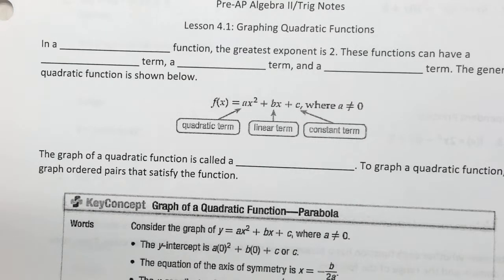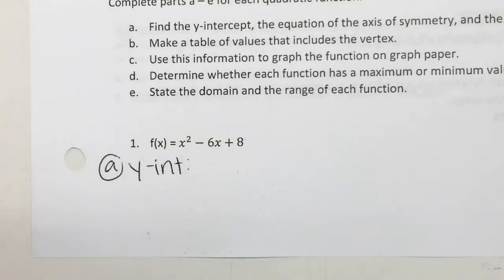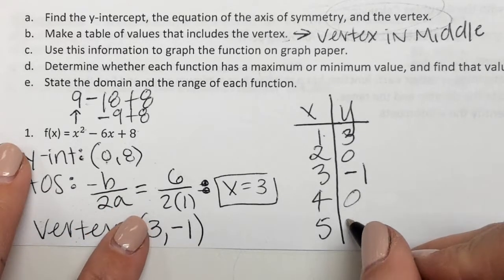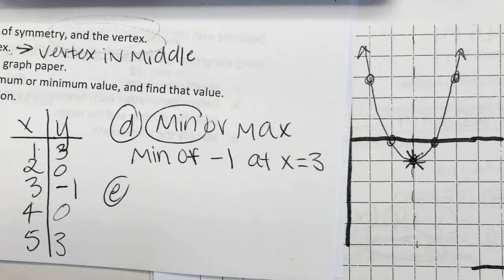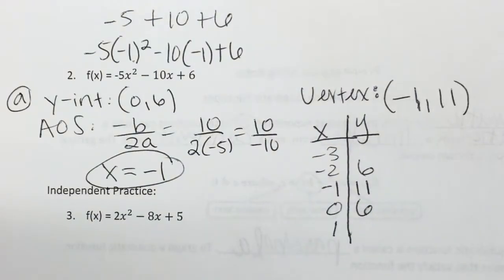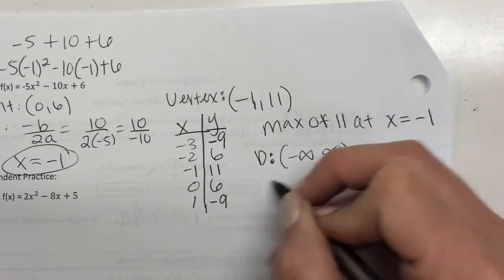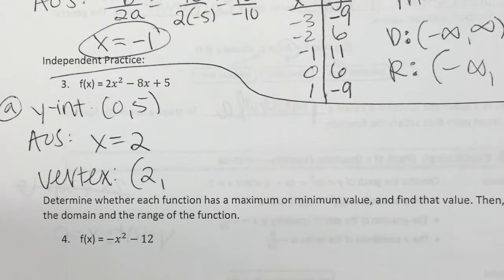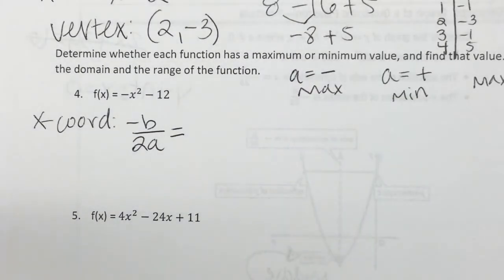4.1 part 1 - Graphing Quadratic Functions